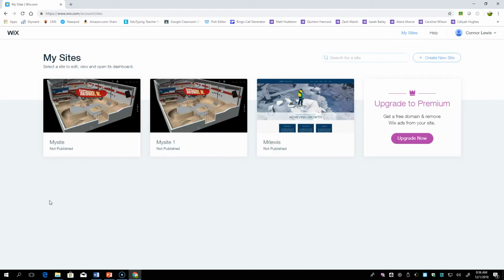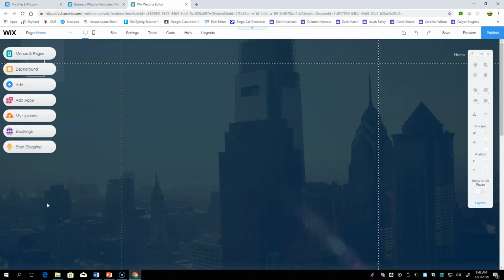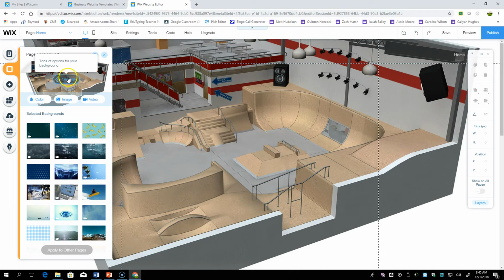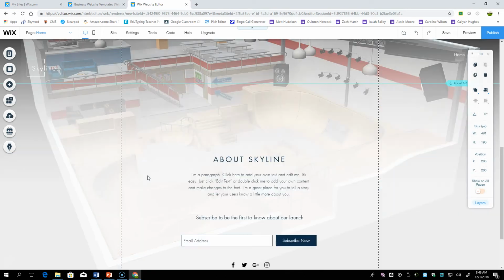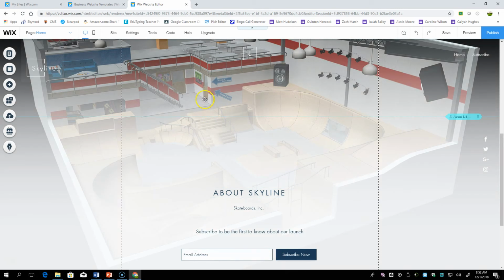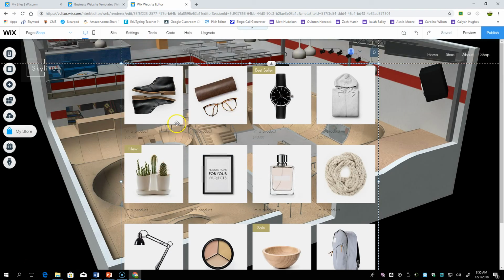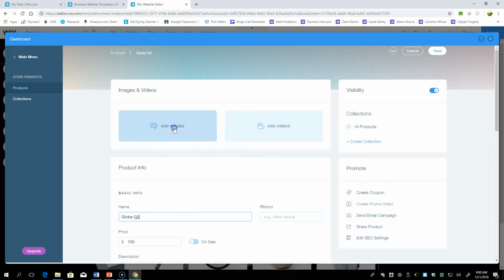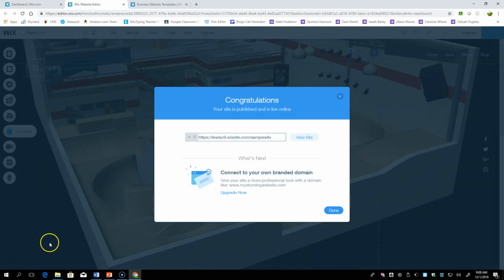Wix Tutorial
Watch the video to learn how to use wix.com